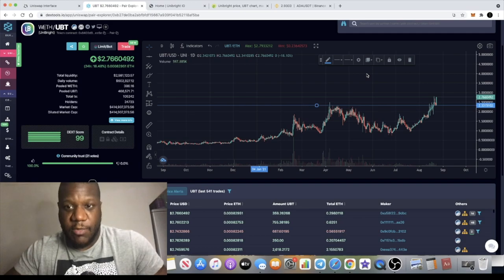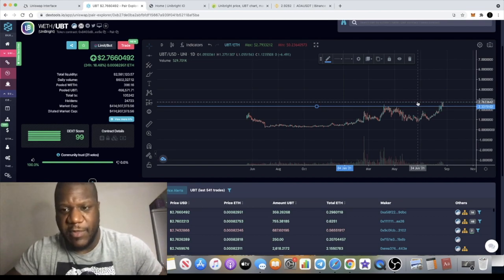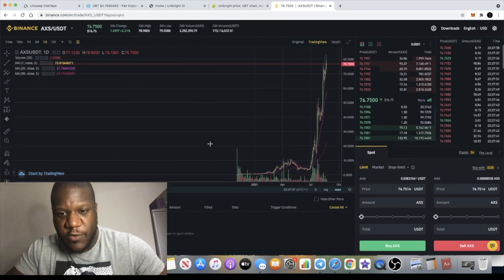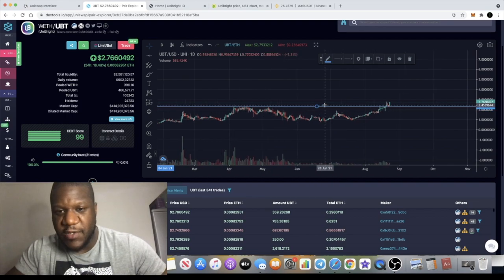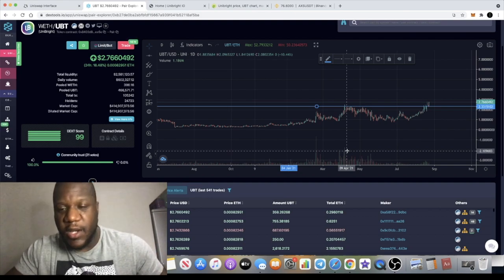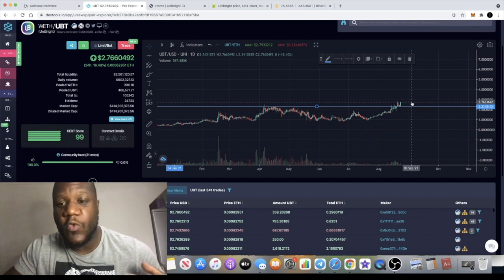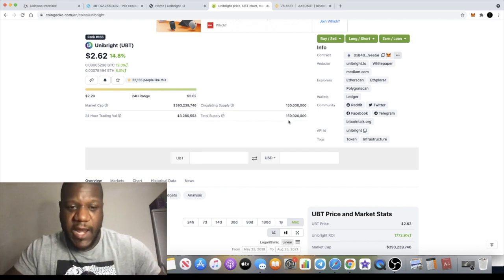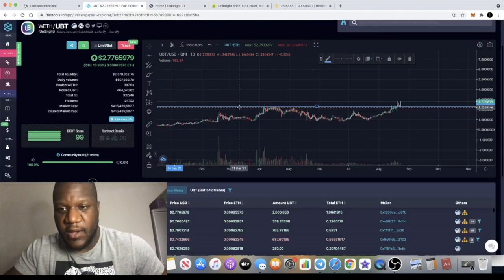UNIBRIGHT $UBT BREAKOUT | PRICE DISCOVERY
Unibright is now making a bullish breakout in to new all time highs. $UBT is tradeable on uniswap amongst other decentralised exchanges.